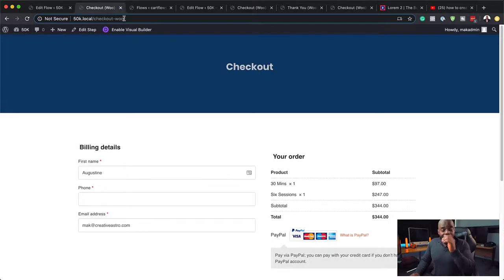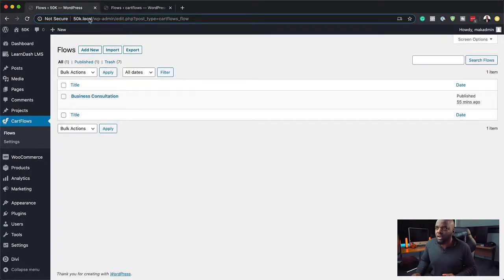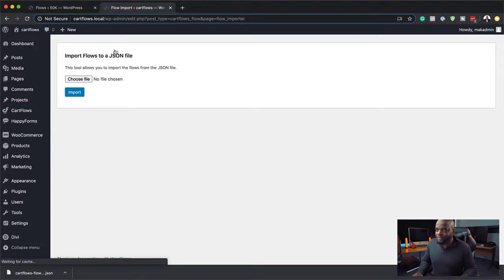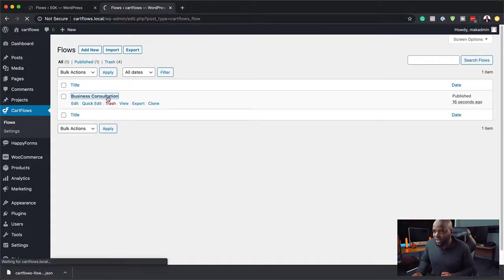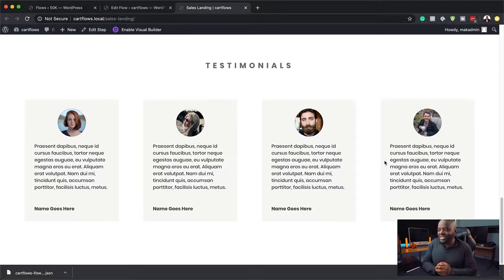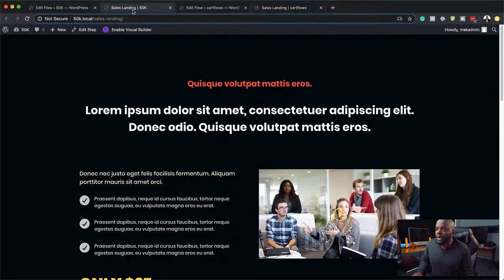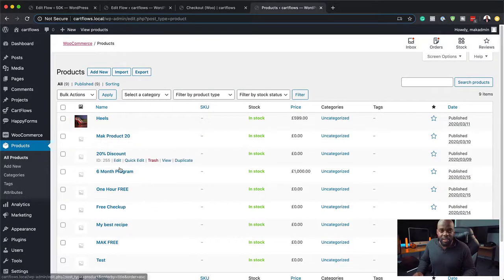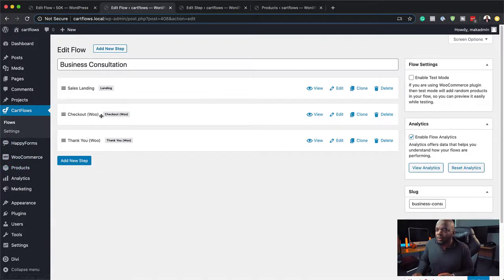How to share funnels using CartFlows